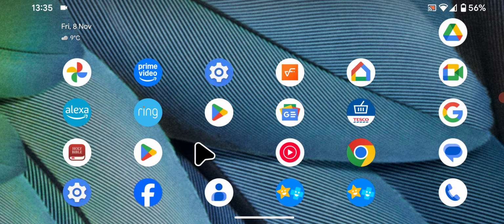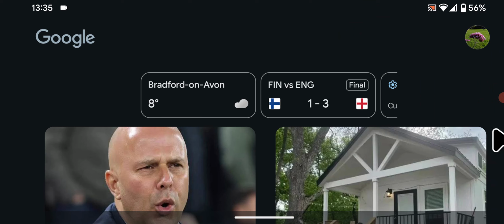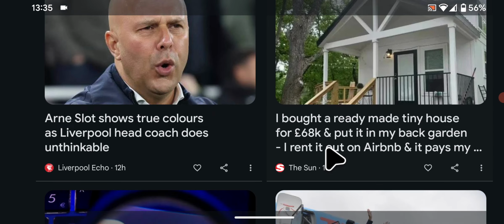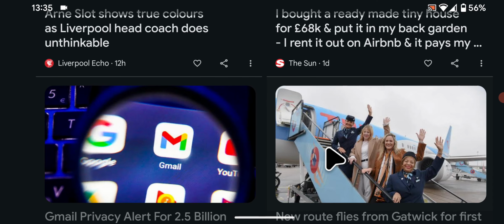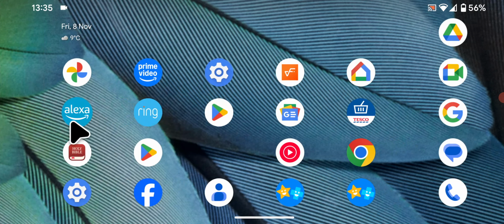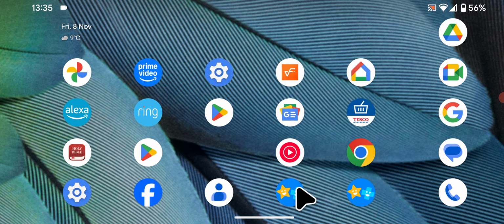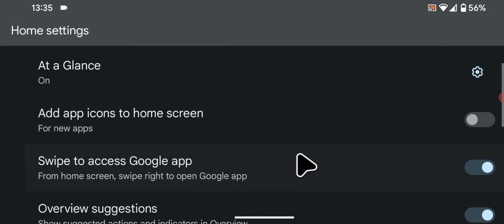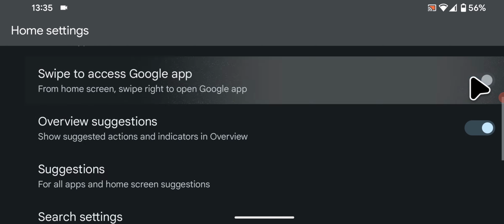How to remove Google News Feed on Android 15 Phone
If you swipe to the right from your home screen, a page with news feeds from your Google app will appear.
Today, I'm going to show you how to disable Google news notifications or feeds on Android 15.

Here's how:

Go back to your home screen.
Tap and hold an empty section of the screen.
Select Home settings.
Scroll up
And Toggle off the option next to Swipe to access Google app.
Now, let’s test it.
As you can see, the news feed no longer appears!